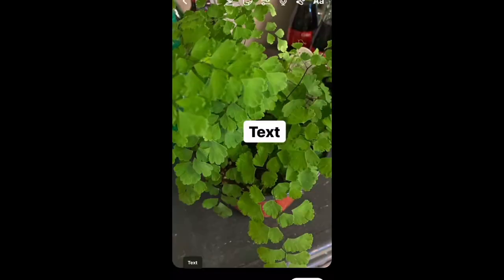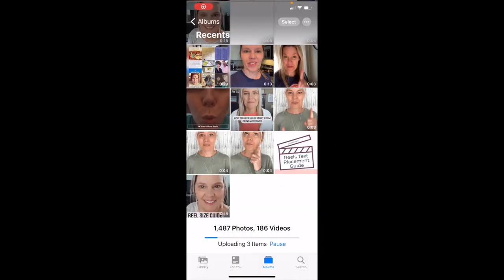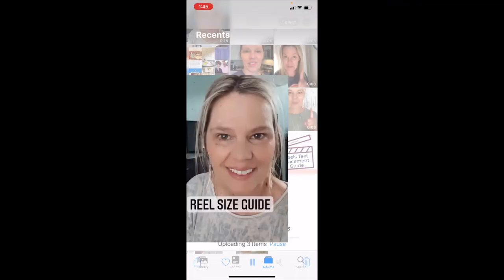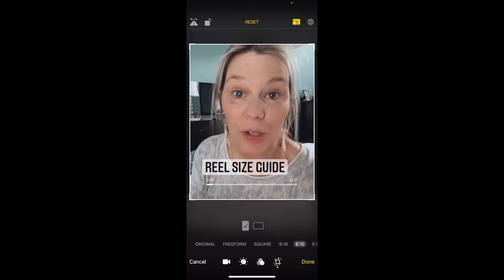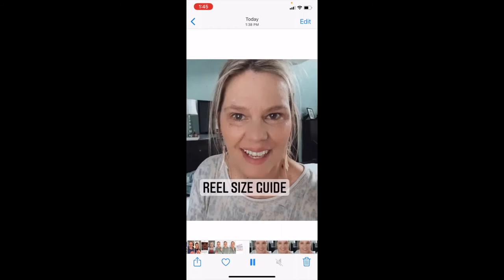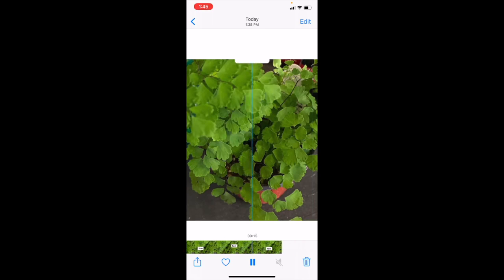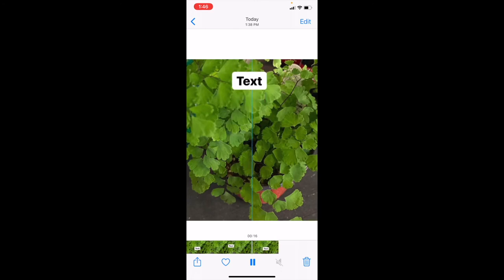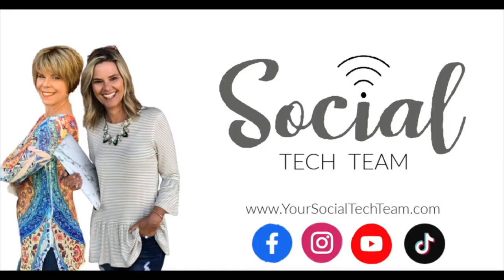Instagram Reel Size Guide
Making sure your text fits within a designated area is important. Those watching your reel will take you more seriously if you reel doesn't look sloppy with text outside the area and cannot be read. The blue lines help but best rule of thumb is to just keep text closer to center. But these are some great tips! Watch second part of video for best tip!